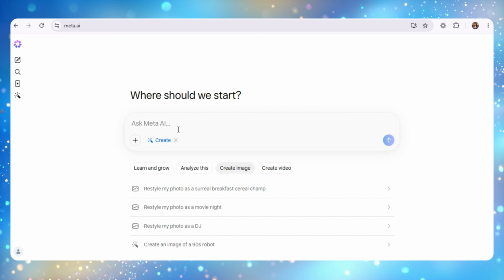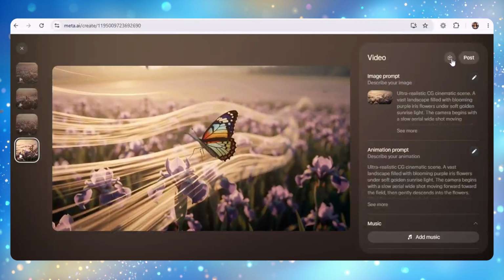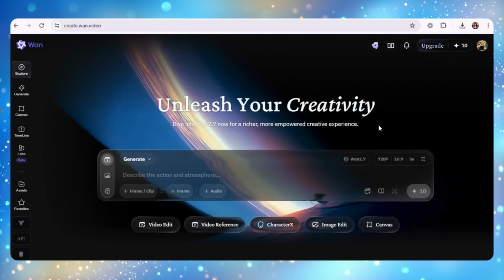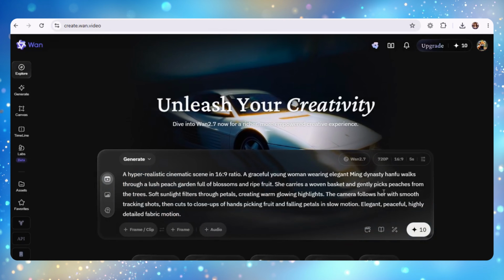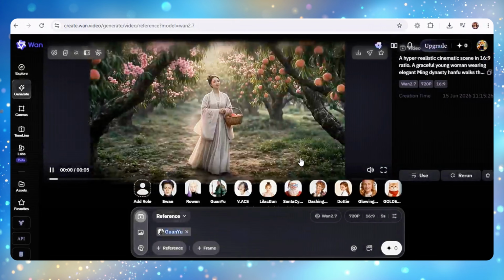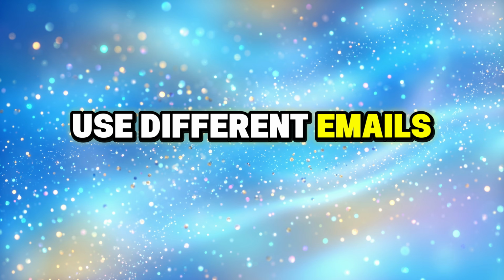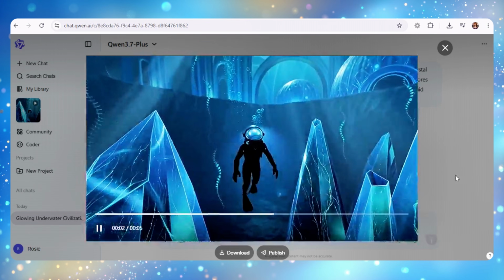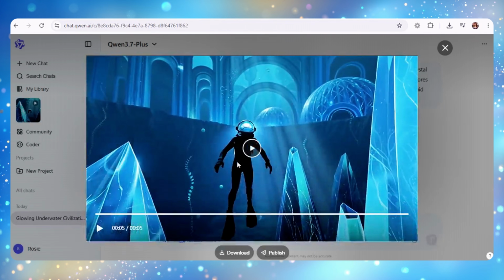Top 3 Best FREE AI Video Generators 2026 Create Unlimited AI Videos for FREE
Looking for the best FREE AI video generators in 2026? In this video, I'll show you my top 3 favorite AI video generators that allow you to create high-quality AI videos for free.

These AI tools are incredibly powerful and can help you generate unlimited AI videos with realistic motion, smooth camera movements, and impressive results. I tested Meta AI, WAN AI, and Qwen AI and compared their quality, features, and overall performance.

In this video you'll discover:

✔ Best free AI video generators for 2026

✔ How to create unlimited AI videos for free

✔ Meta AI video generator tutorial

✔ WAN AI video generator review

✔ Qwen AI video generator tutorial

✔ AI video generator without watermark

✔ Free and unlimited AI video generators

If I had to choose one, Qwen AI would definitely be my personal favorite.

👇 Which AI video generator did you like the most?